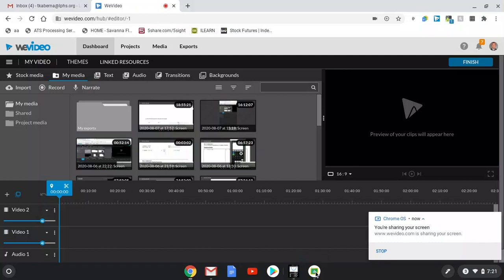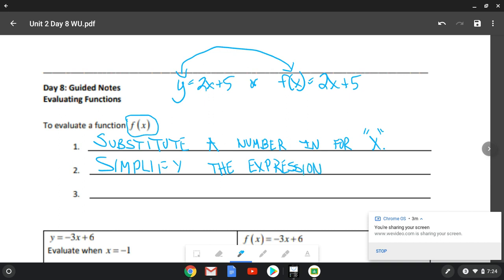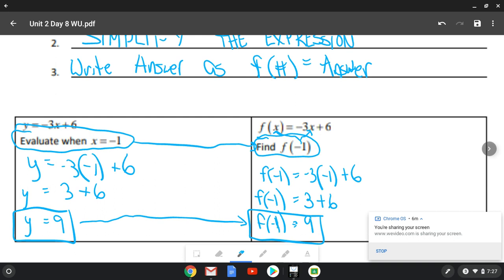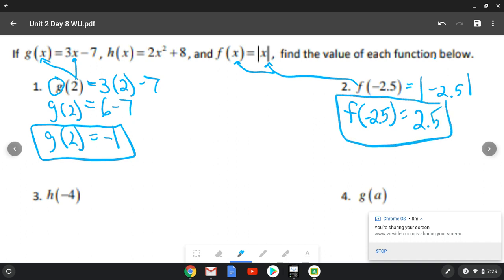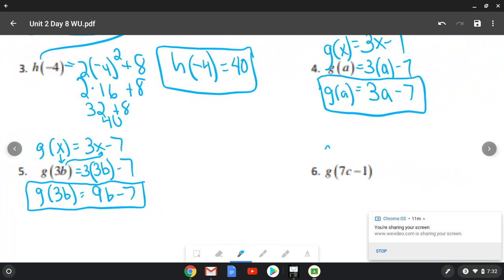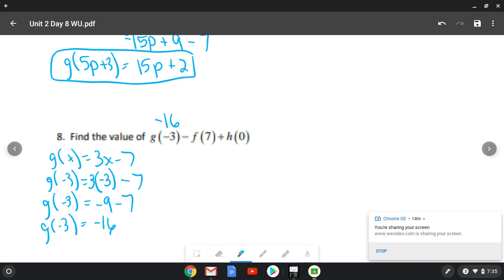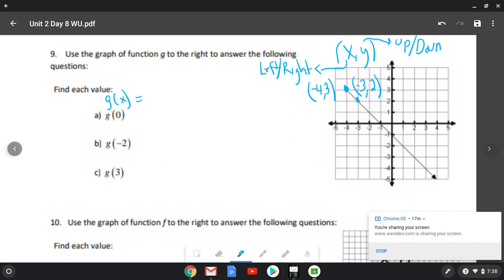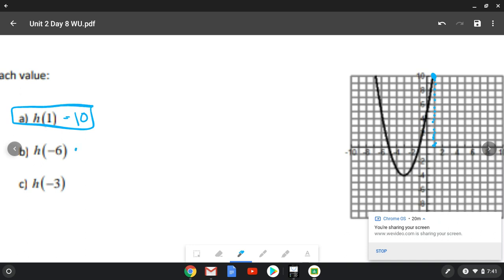Unit 2 Day 8 Notes